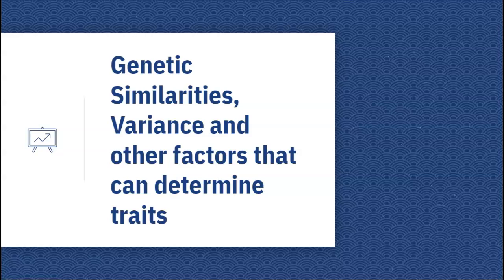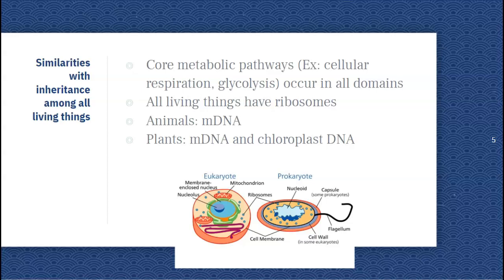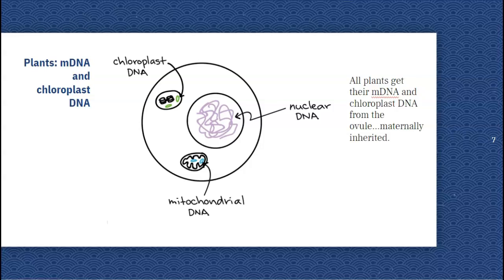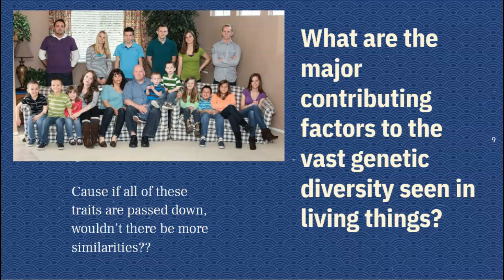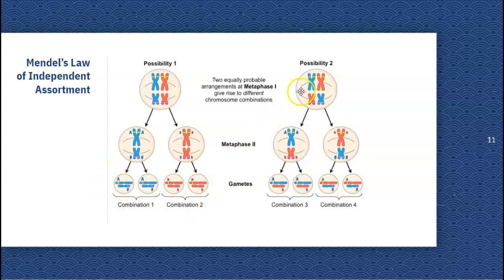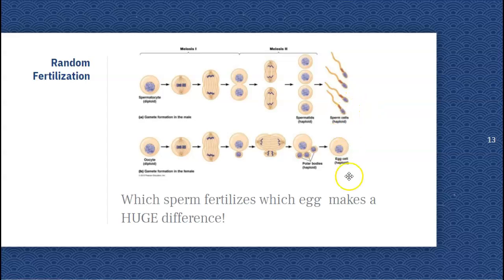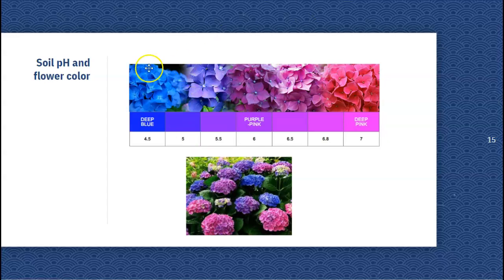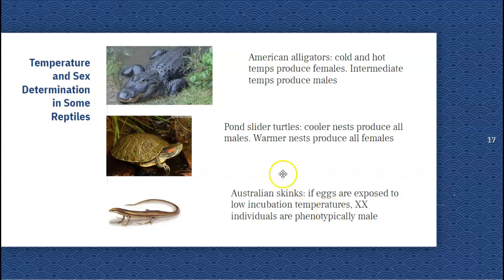Genetic Similarities and Differences